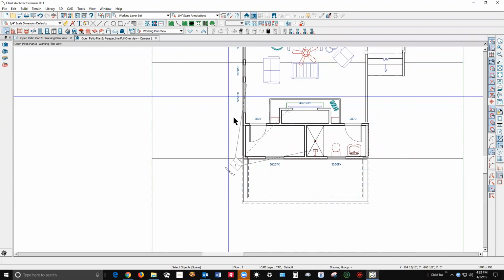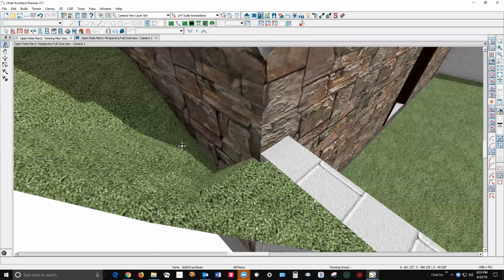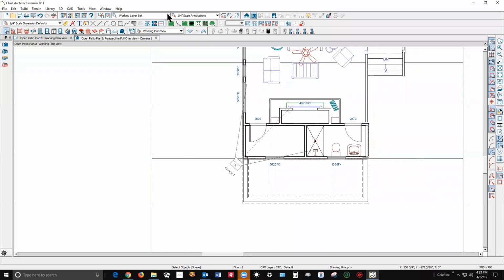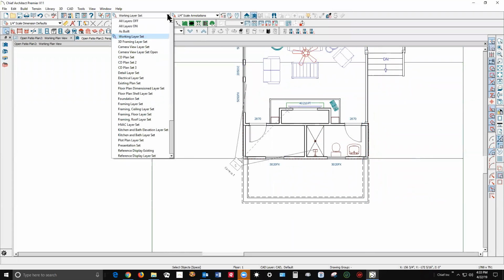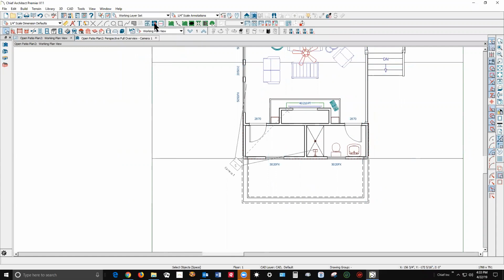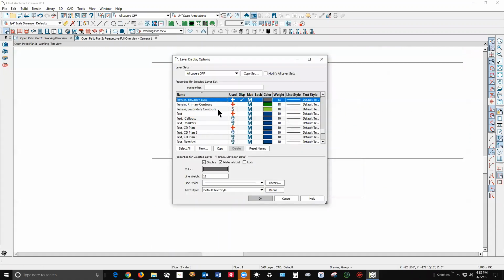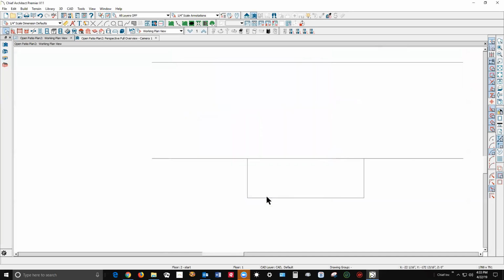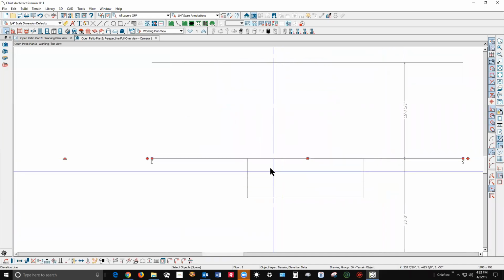Terrain question at Chief Talk today (X11)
This is true in any version of Chief or Home Designer